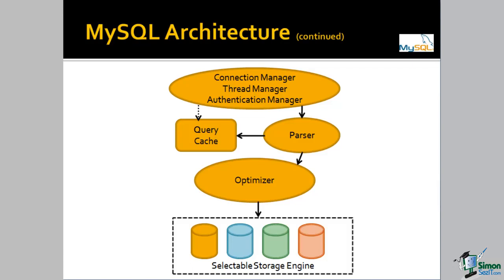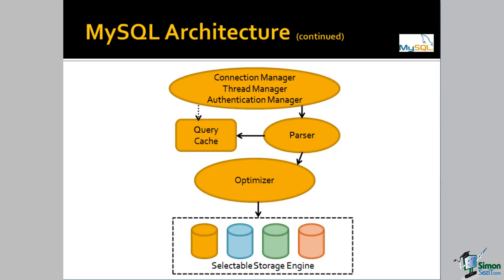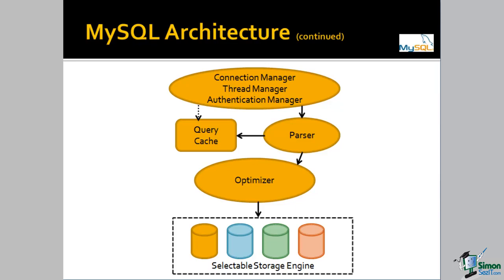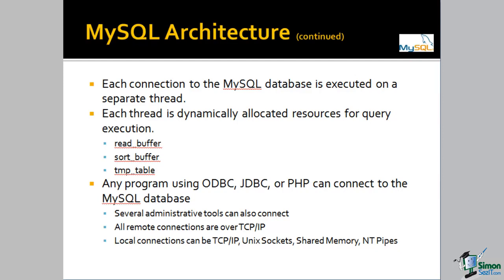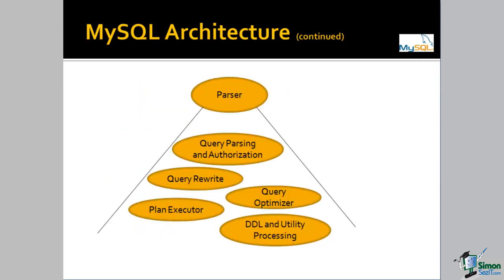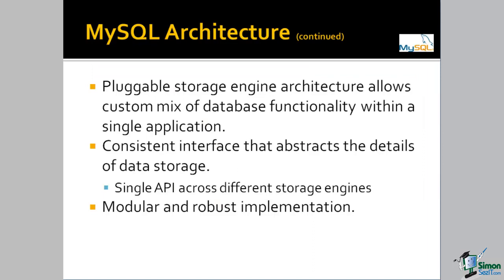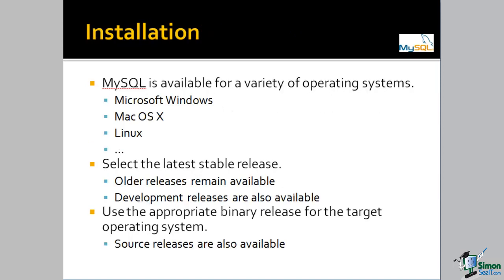Introduction to MySQL Database : MySQL Architecture and Installation of MySQL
Introduction to MySQL Database
Learn the basics of MySQL during this introductory course.